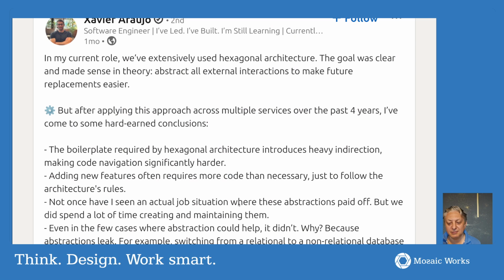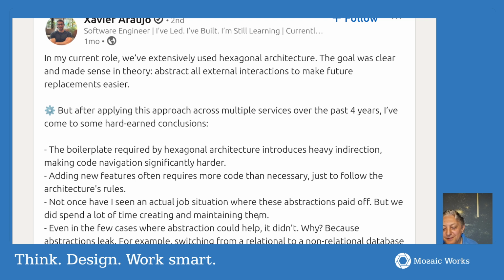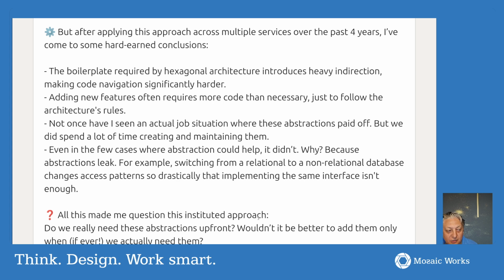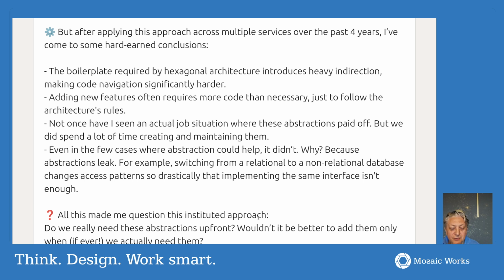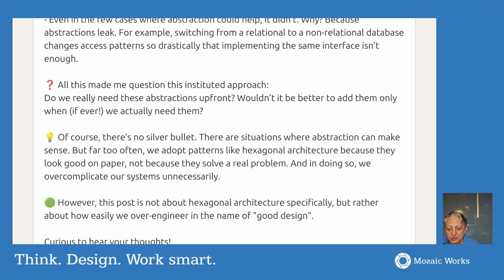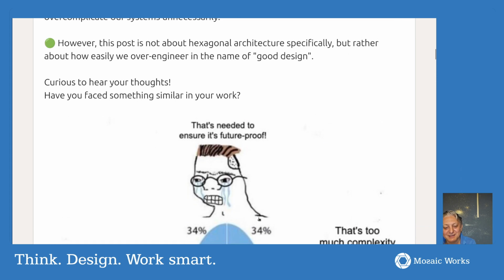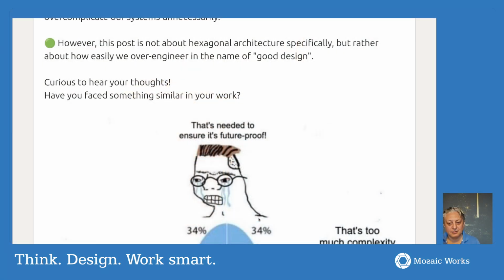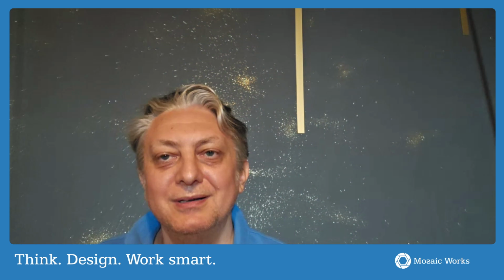Is Hexagonal Architecture Overengineering?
Overengineering is a common problem in software development. Does hexagonal architecture fit this pattern? Let's examine this idea.

Alex Bolboaca is a senior trainer, CTO, and coach at Mozaic Works.